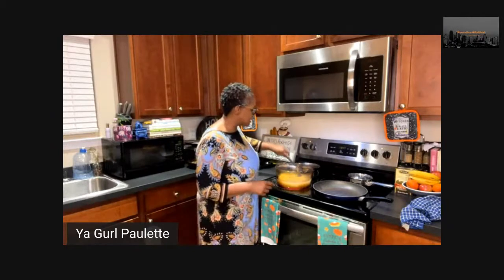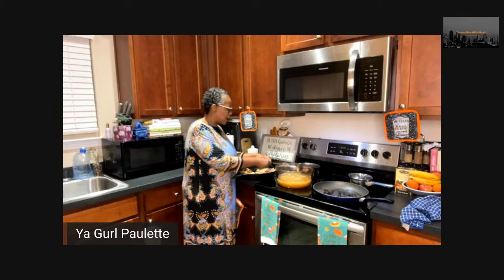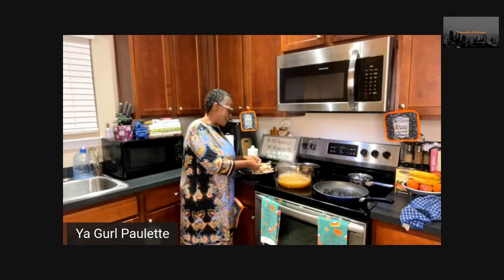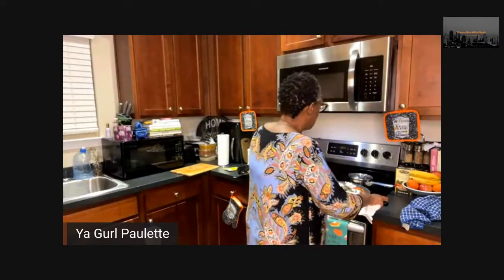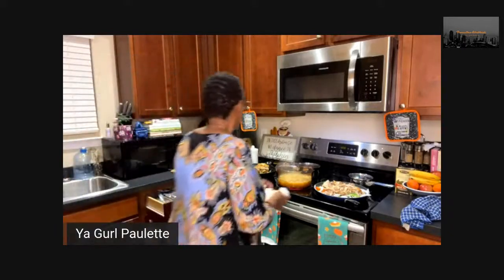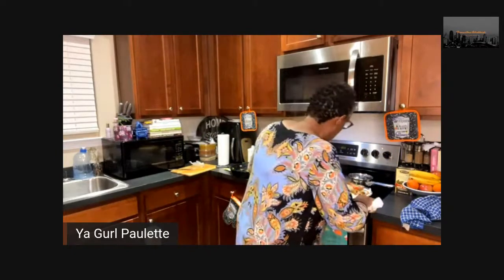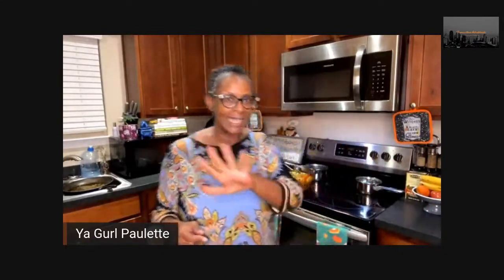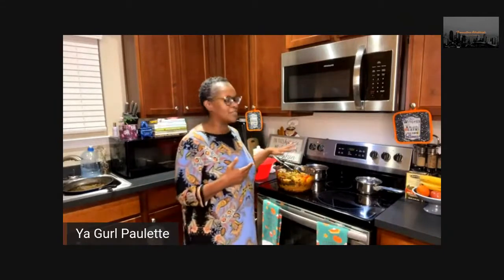Tips Topics and Talk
Fajita Chicken Bow Tie Pasta and tips, topics and talk. Find out how to connect daily with Brownstone Worldwide and how to get the family at the table together for dinner.